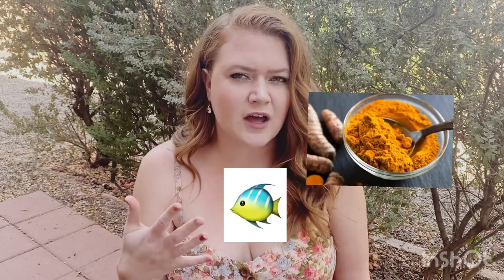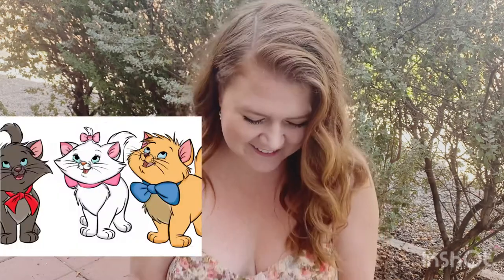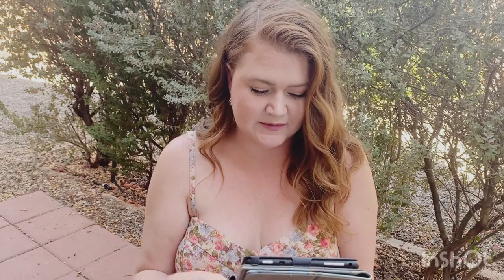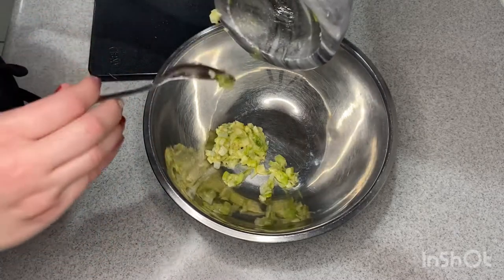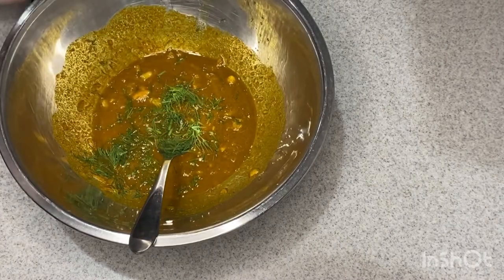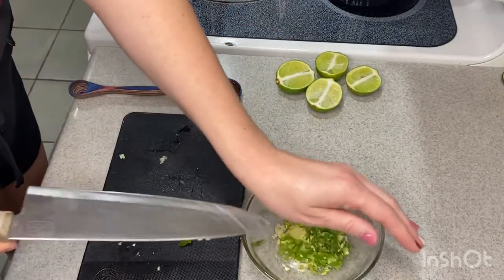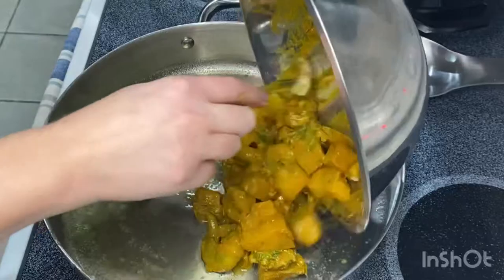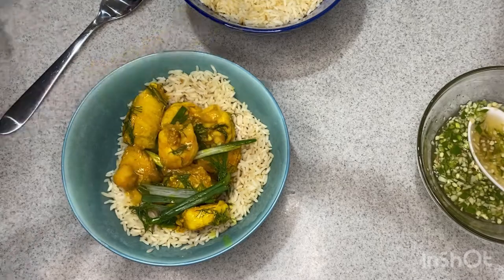Try to cook: Cha Ca La Vong (Vietnamese Turmeric & Dill Fish)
This week I’m trying to cook a dish from Hanoi! I loved learning a bit more about the history and culture behind this dish.